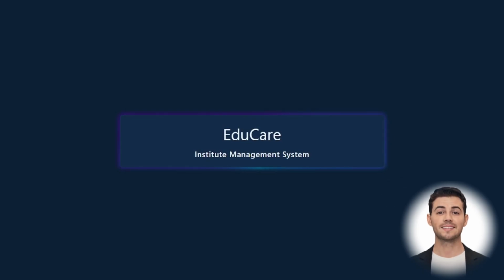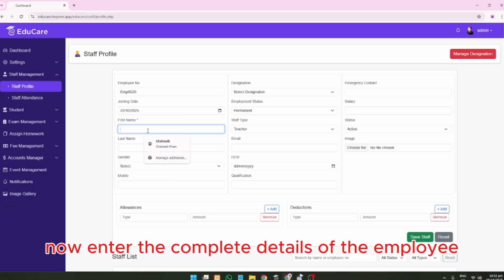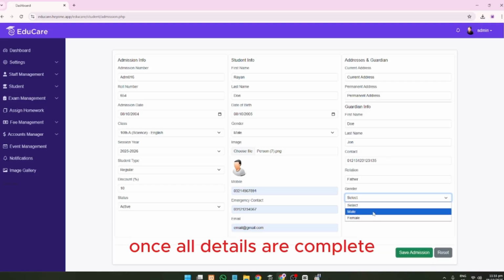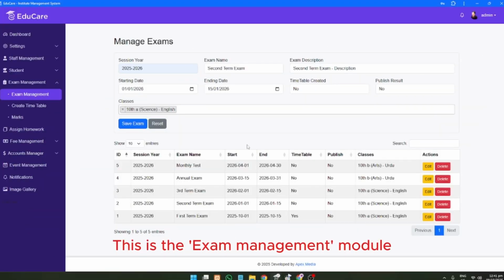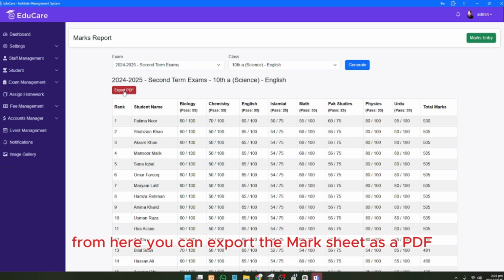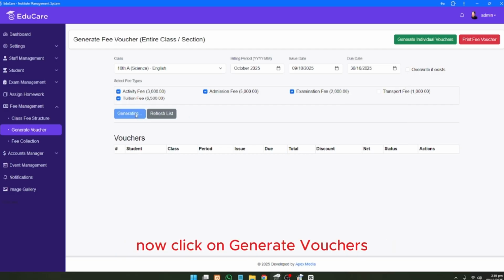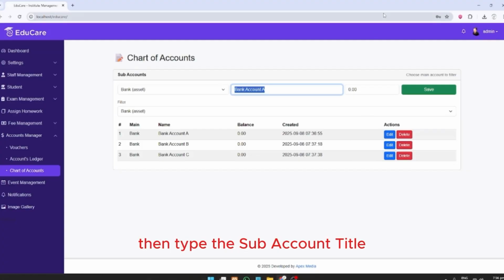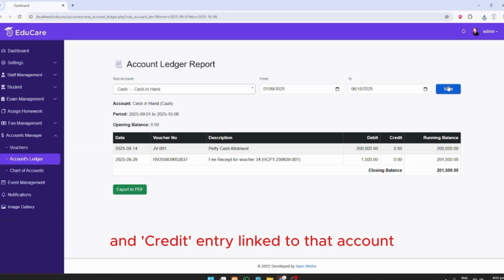EduCare Institute Management Software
Welcome to EduCare – Institute Management System.

EduCare is an all-in-one platform designed to simplify the daily operations of schools and institutes.
From managing students, staff, and attendance, to handling exams, homework, and promotions, everything is just a click away.

With EduCare, you can automate fee management, generate and print vouchers, record payments, and even manage full accounts and ledgers with ease.

And for convenience, EduCare can even be installed directly on your computer as a web app.

EduCare brings everything together — making your institute more organized, efficient, and stress-free.